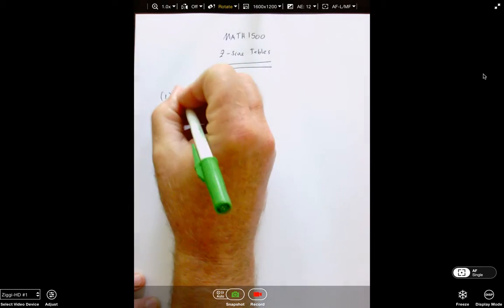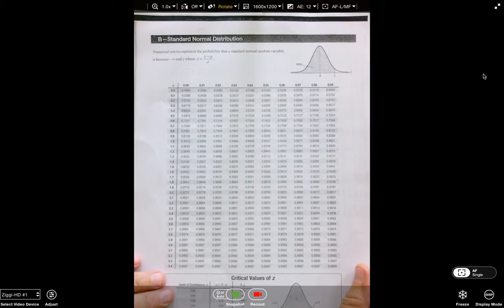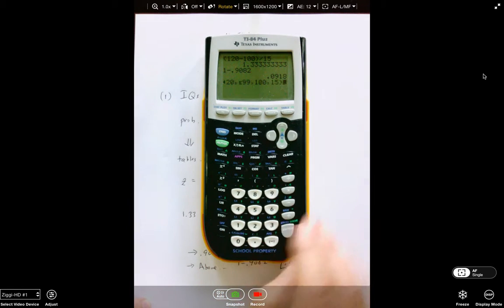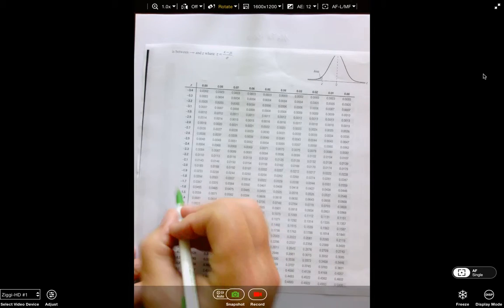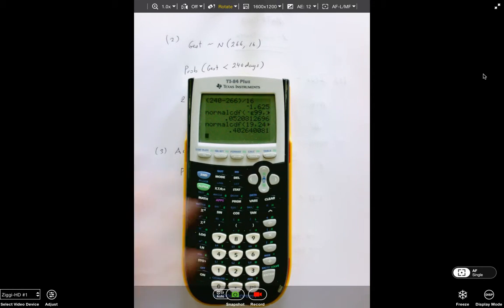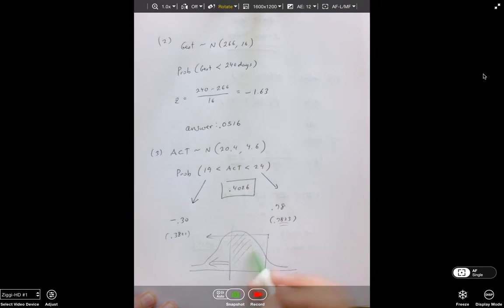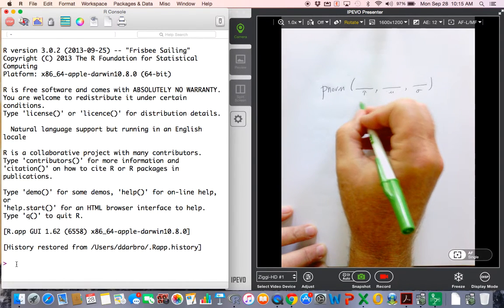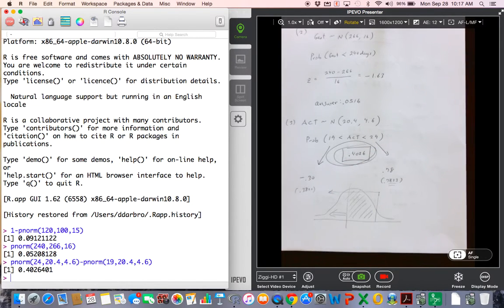z score tables vs calculator and R